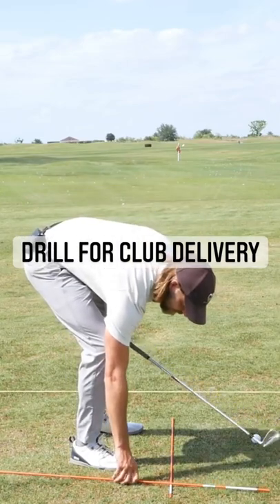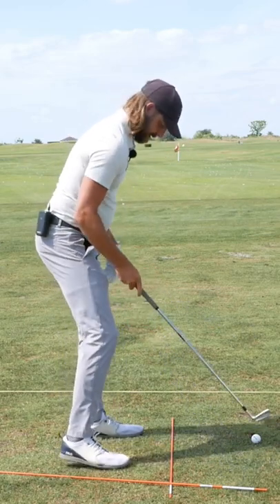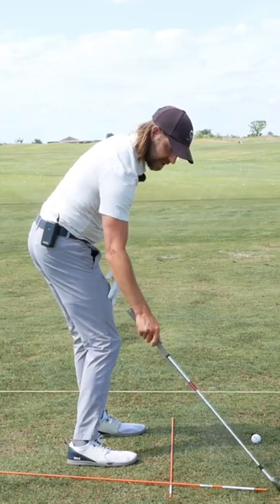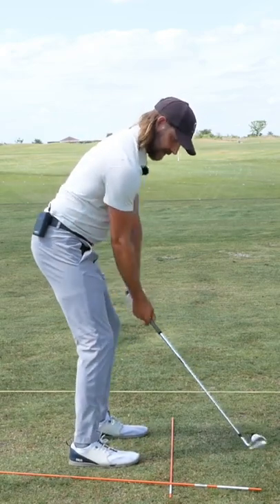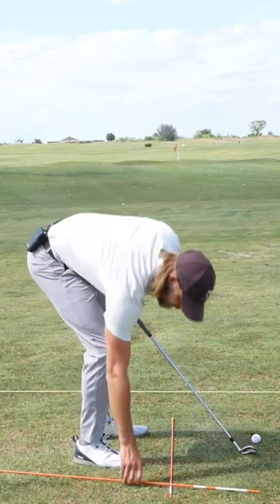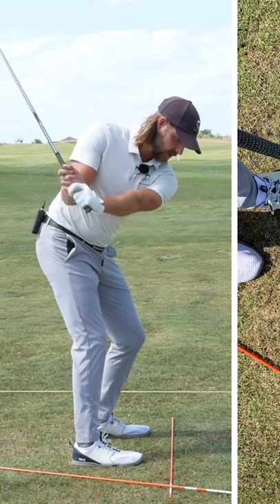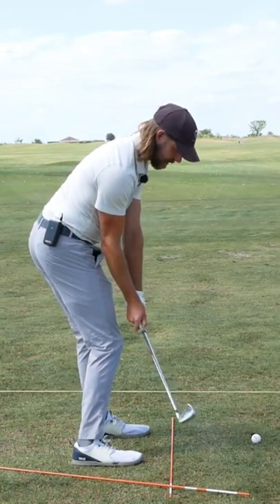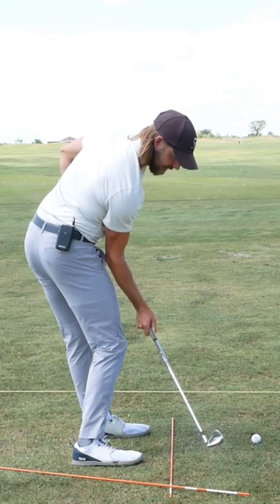Bring awareness to the face angle and path leading into impact | Ian Mellor Golf